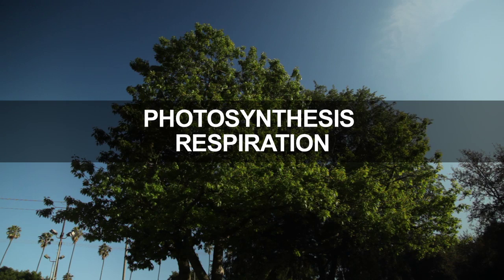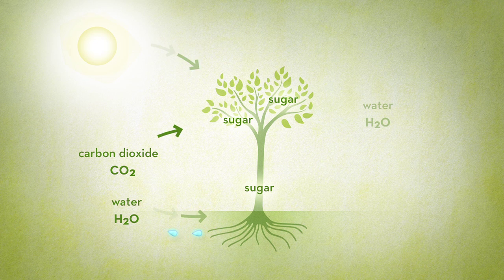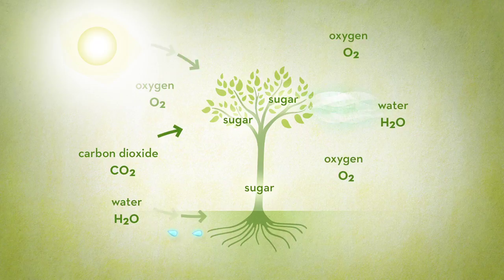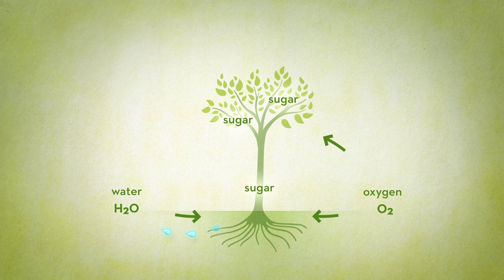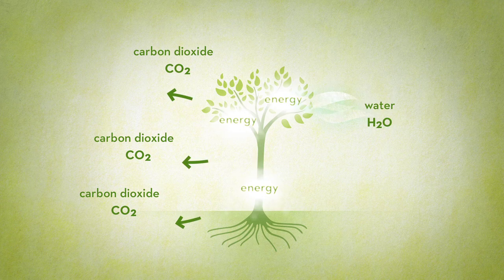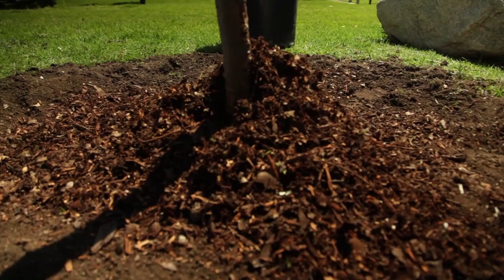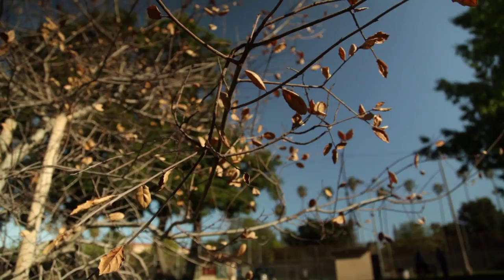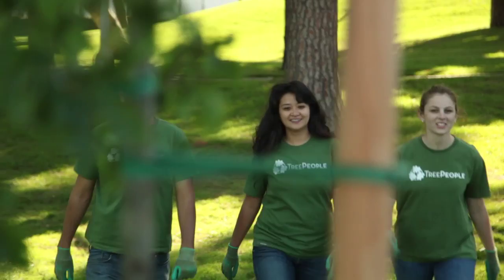TreePeople - How a Tree Works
Do you know how trees create and use energy? It's important to know since all practices of planting, pruning, and caring for trees are dependent on tree's energy system.  This video provides a simple understanding of photosynthesis and respiration to assist you in your tree work. Grow your knowledge...and your trees!

Producer/ director - Jeremy Goldscheider
Cinematographer - James Conant
Assistant camera - Danny Fast
Editor- Stephanie Hubbard
Animation and logo - Michael Gottschalk
Music & audio - Paul Hollman, Dubroom Studios
Actors -- Hector Nava, Julianne Wallan, Nicole Corpuz